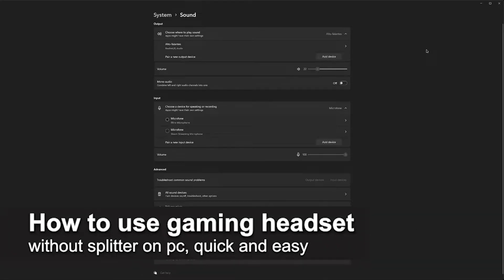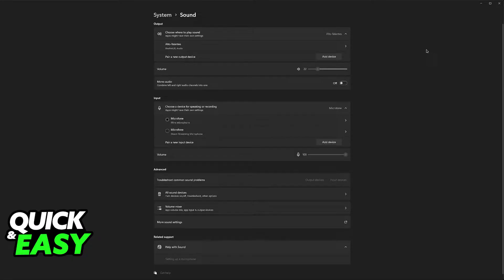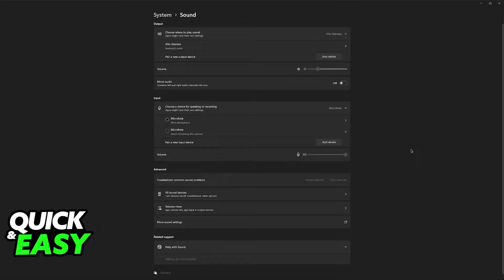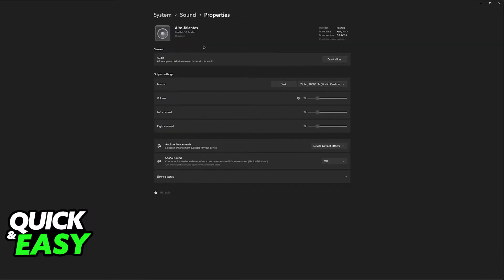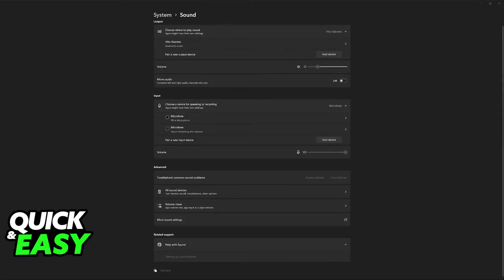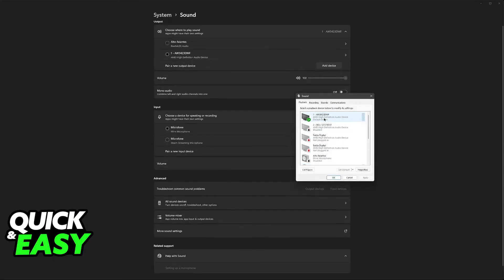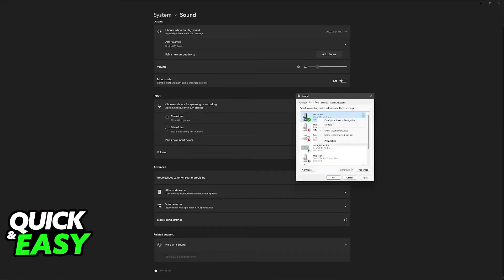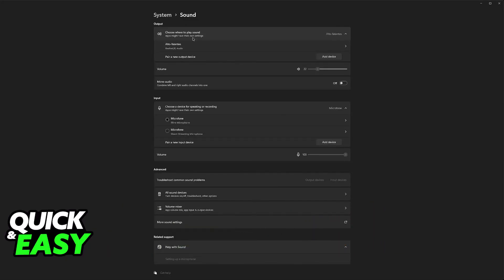How To Use Gaming Headset on PC Without Splitter (2025)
I will solve your doubts about how to use gaming headset on pc without splitter, and whether or not it is possible to do this.

I hope I have helped you with the video!